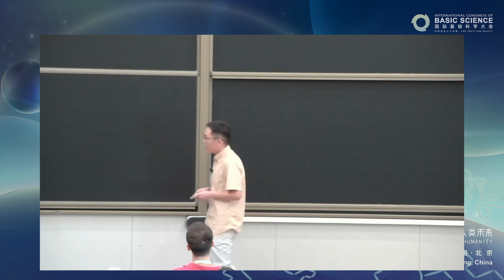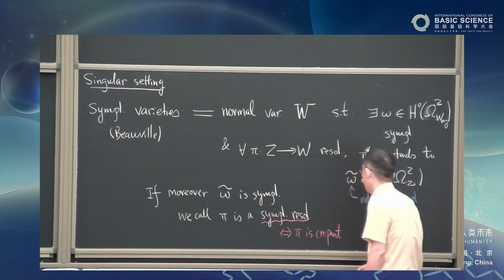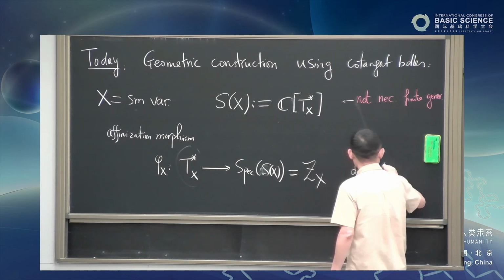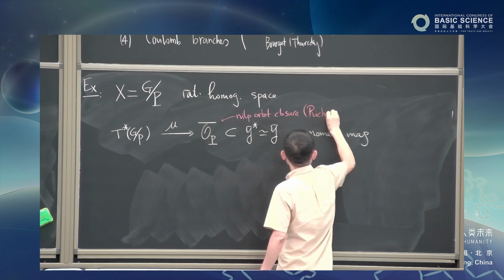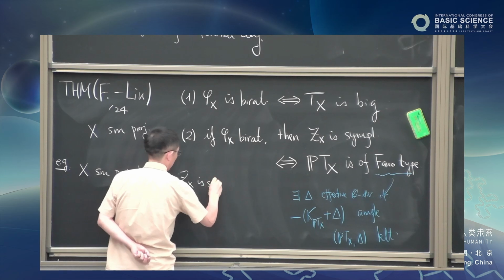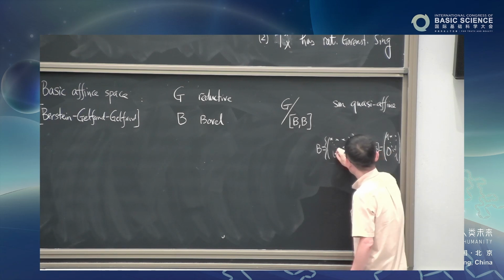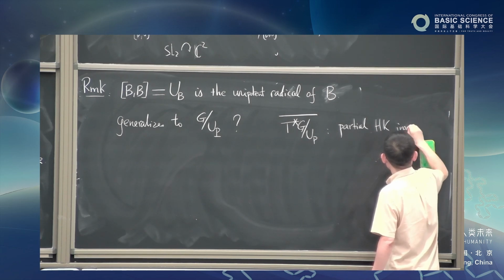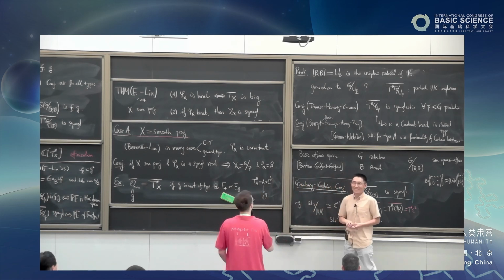Baohua Fu: Symplectic singularities arising from cotangent bundles